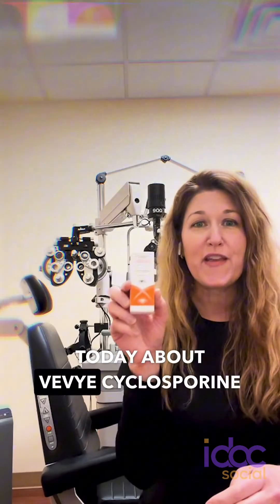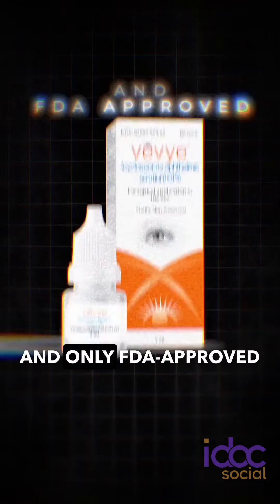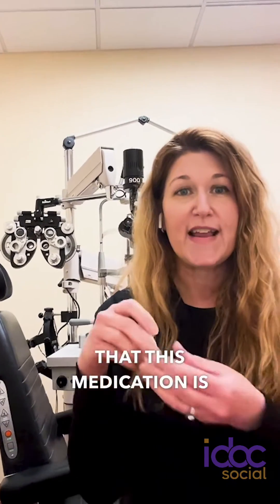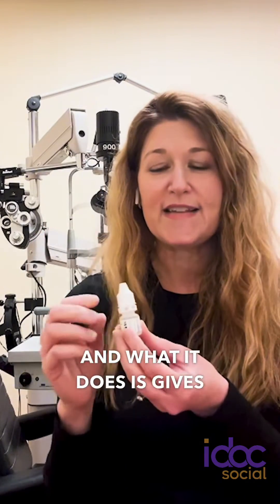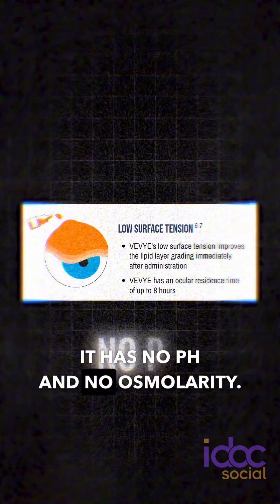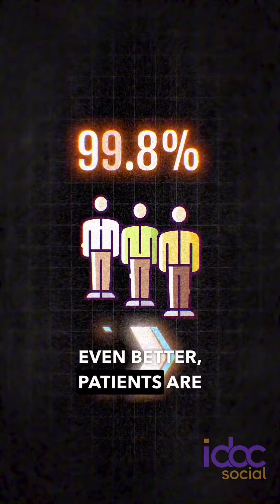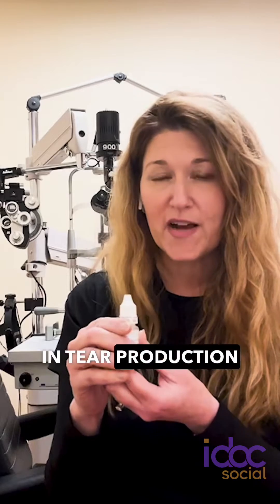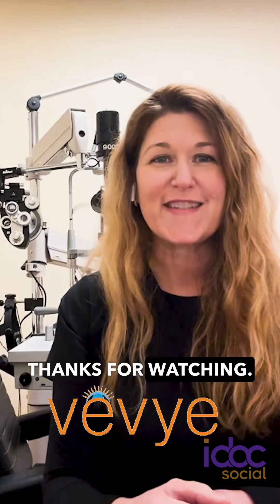Dry Eye - Vevye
A water- free drop💧? @Harrow recently launched a new dryeye drop VEVYE™ (Cyclosporine Ophthalmic Solution) 0.1% for the Treatment of the Signs and Symptoms of Dry Eye Disease. According to Harrow, VEVYE™ is the first and only cyclosporine solution indicated for the treatment of signs and symptoms of dry eye disease with efficacy demonstrated after 4 weeks. VEVYE is cyclosporine, solubilized in a novel, water-free excipient and was designed to address unmet needs, providing patients with a fast acting🏃 and well tolerable dry eye drug therapy. The solution does not contain water or anti-microbial preservatives, oils or surfactants. As a water-free product, there is no associated pH and no osmolarity. Its Rapid Onsent, High Patient Tolerability, Water-Free formulation, and Low Surface Tension make this drop truly unique.

Pam Theriot, OD has no relevant financial disclosures.